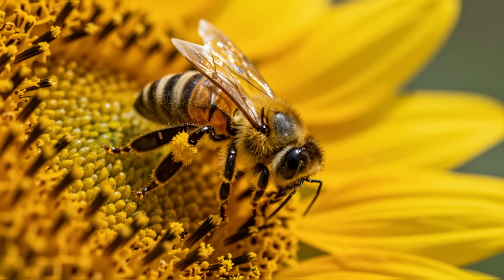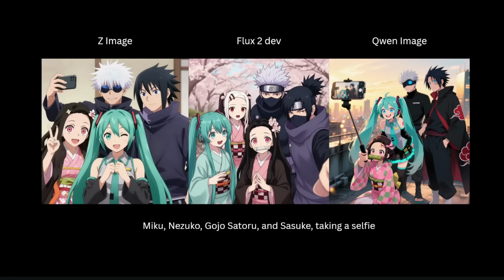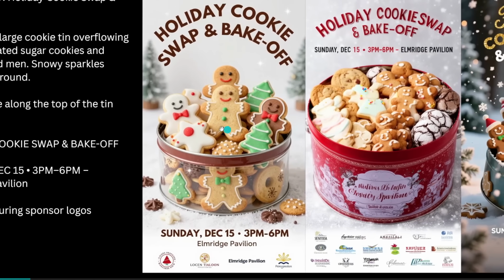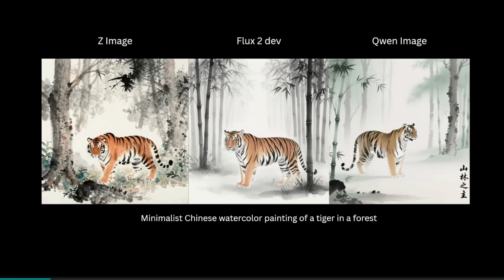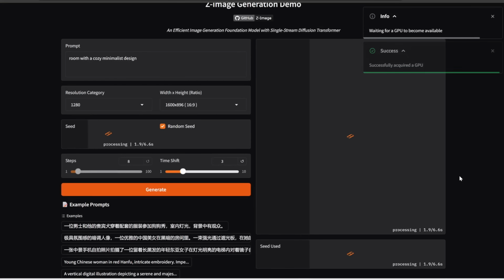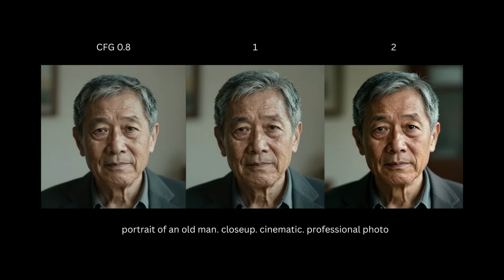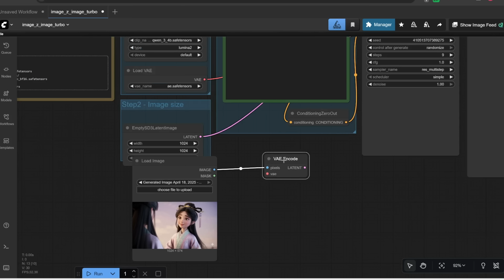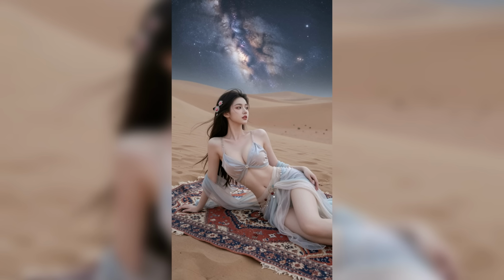The best free AI image generator is here!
Z-Image review & installation tutorial. Z-Image vs Flux 2 dev vs Qwen Image.

0:00 Z Image intro
1:23 Z Image Turbo examples
3:18 Z Image Edit examples
4:52 Z-Image vs Flux2 dev vs Qwen Image
6:04 It knows so many celebrities
6:43 Anime and disney characters
8:35 Complex prompts with text
9:50 Character model sheets
10:50 Posters with text
12:20 Expressions and gestures
13:19 Wildlife photos
14:09 Prompt adherence
15:15 Anatomy tests
16:33 Watercolor painting
17:32 Crowded complex scenes
18:23 Long text
19:15 Manga page
20:46 ChatLLM
21:50 How to use Z-image-turbo online
23:10 How to install Z-image
25:54 How to use Z-image in ComfyUI
29:45 How to use Z-image with low VRAM
33:10 How to use Z-image i2i
36:54 How to add loras to Z-image